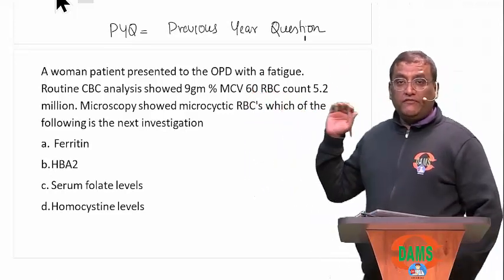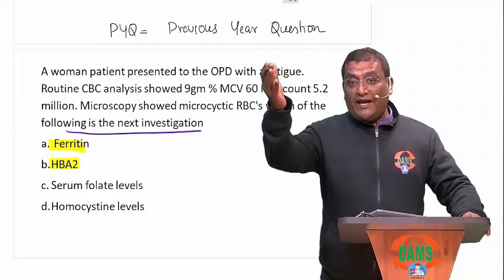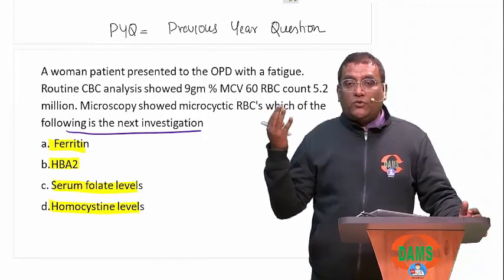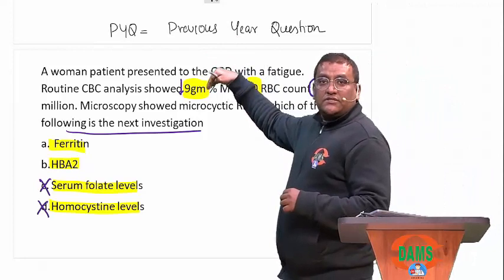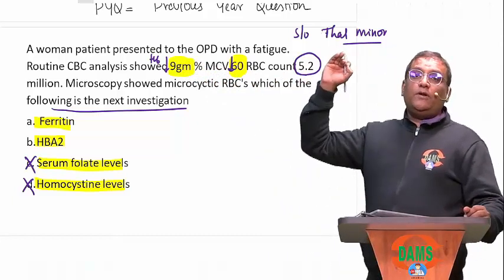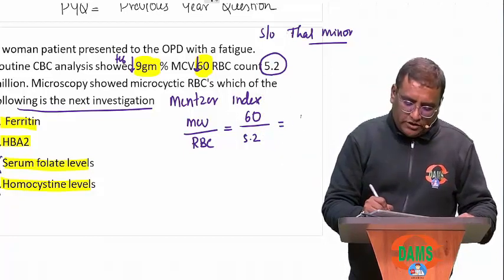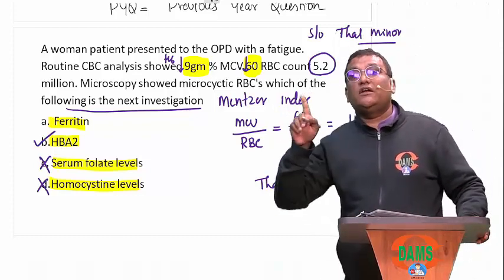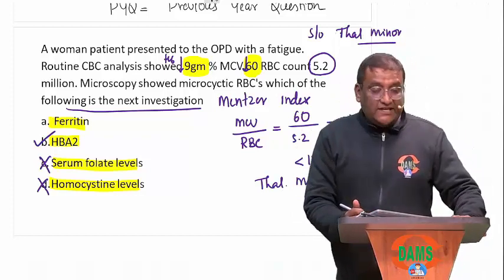Pathology | PYQ ka Baap is coming soon on eMedicoz